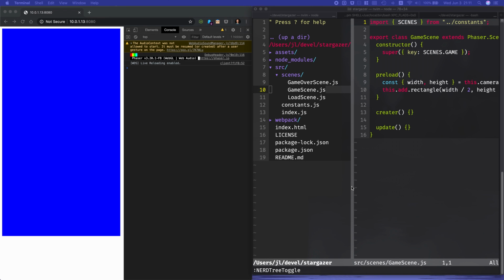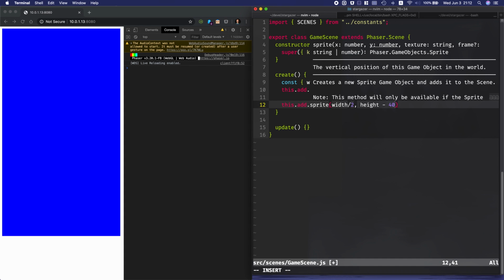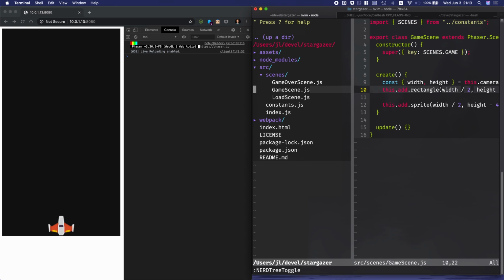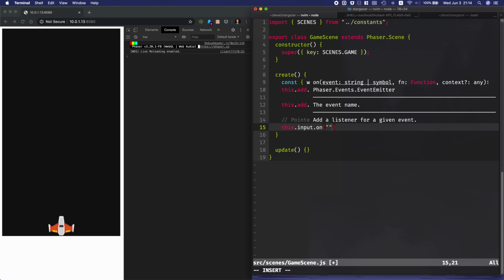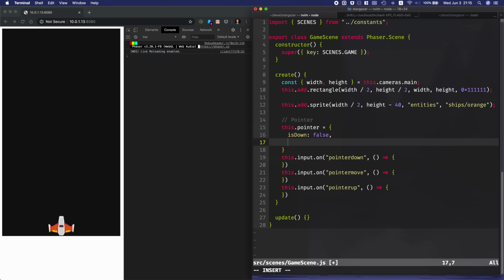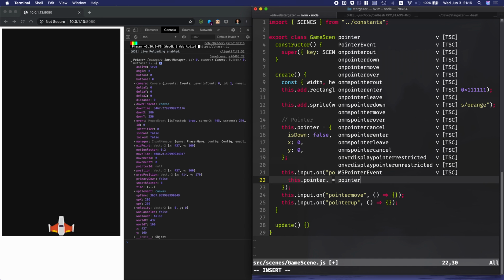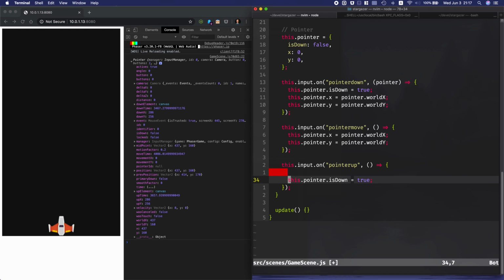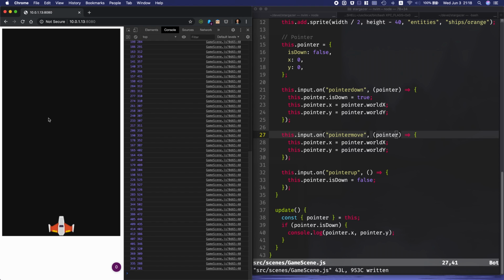7. Player Sprite & User Input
This series documents my challenge of taking an app from concept to App Store. In this episode I'll add a player sprite and poll user input.

Phaser 3 is an excellent JavaScript game framework to make games if you want to learn or leverage web development knowledge. This series documents how to take a game from concept to being available in the App Store or Play Store. I'll quickly cover essential topics like texture atlases, scenes, touch events, matter physics, sound effects, and much more.